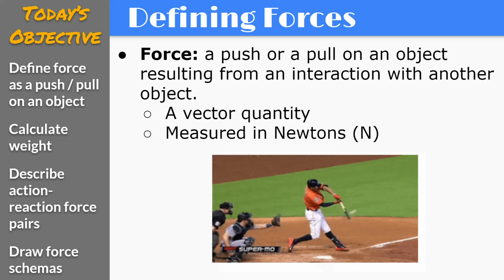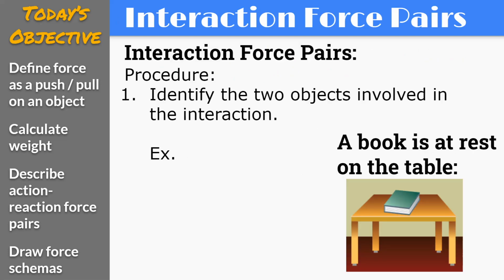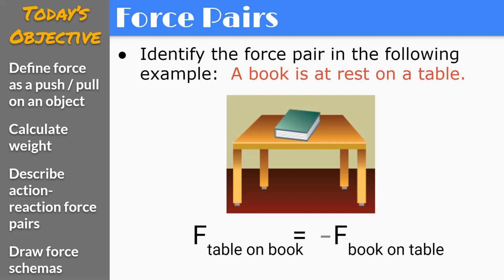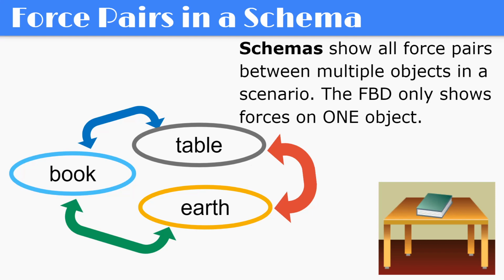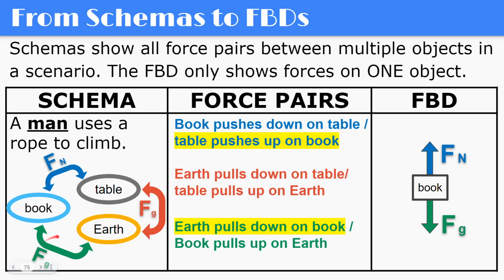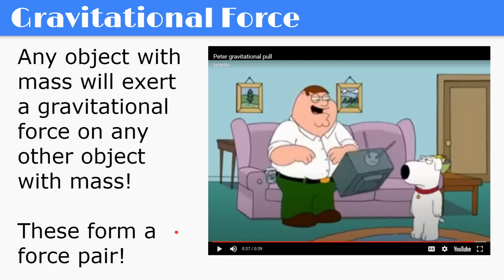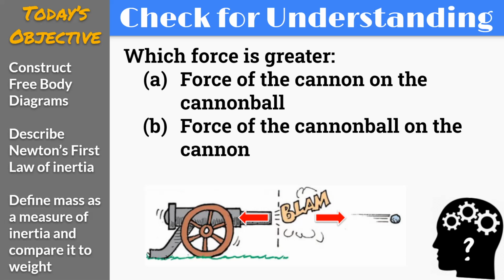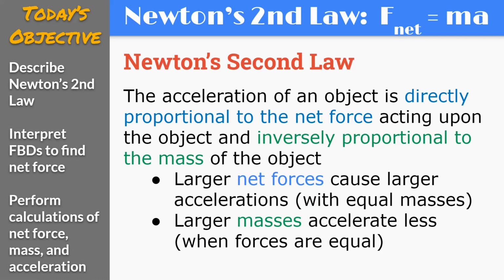23-10-26 - Intro to Newton's 3rd Law